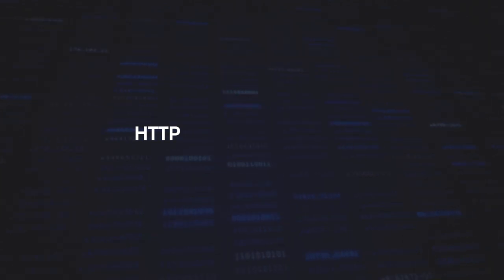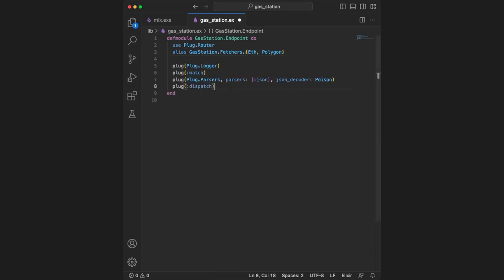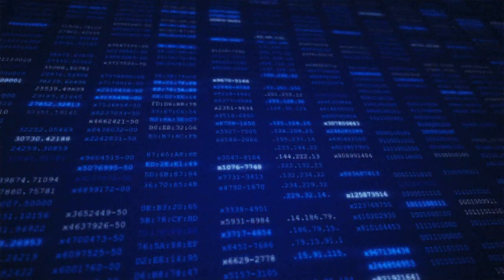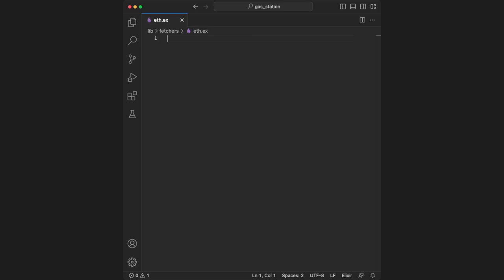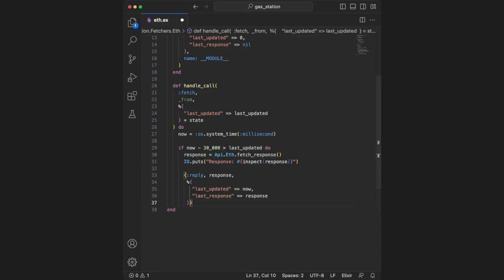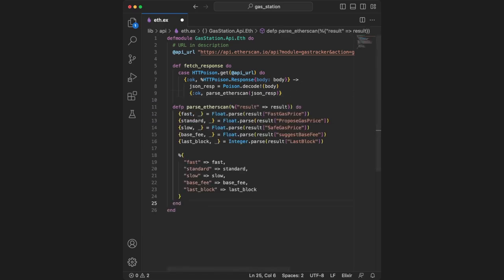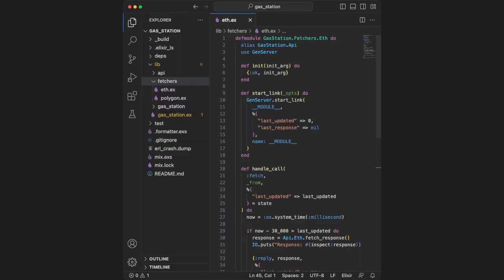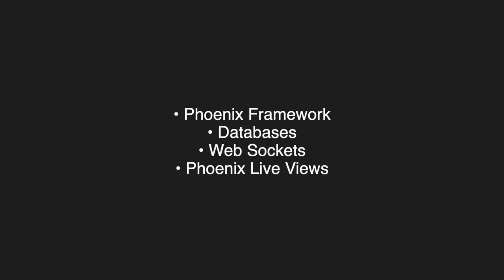Learn Elixir Quickly: Part 2 - Gas Station API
Chapters:
0:00 - API Intro
0:19 - Project Creation
0:40 - Add dependencies
1:17 - Setup Router
2:07 - eth path
3:06 - About GenServers
4:11 - Writing a GenServer
6:10 - Etherscan API
7:35 - Demo Eth
7:56 - Adding Polygon Scan
8:15 - Creating a Macro
9:06 - polygon path
9:30 - Demo Polygon
9:37 - Outro